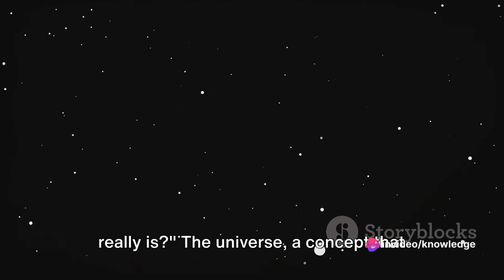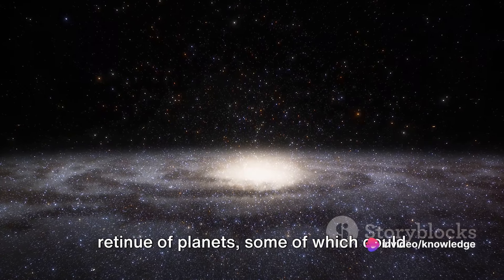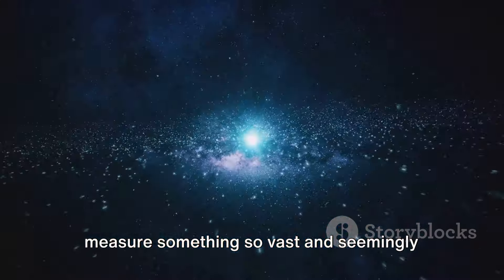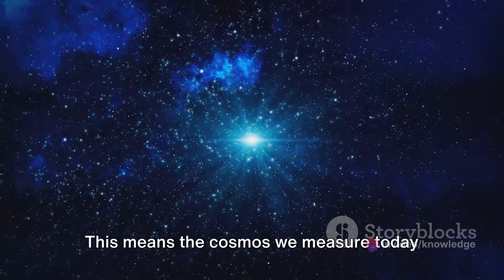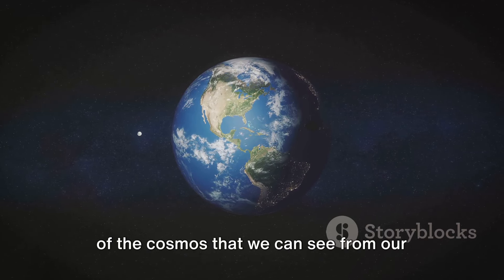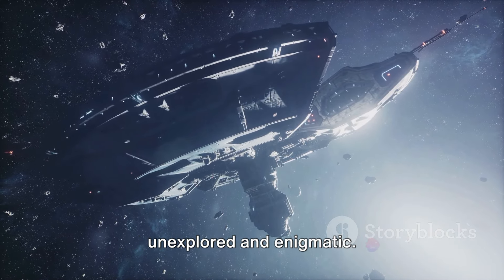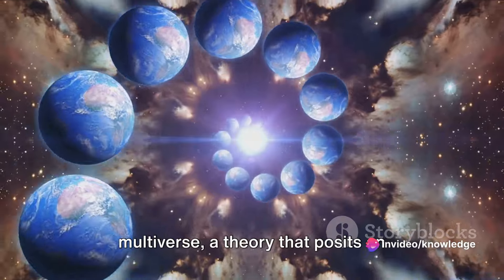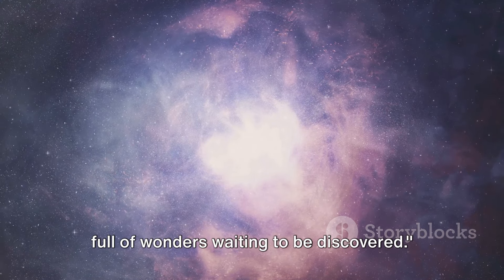The Biggest Universe: A Journey Beyond Imagination